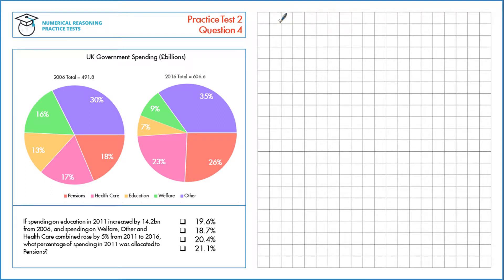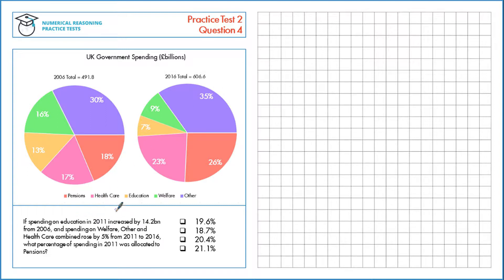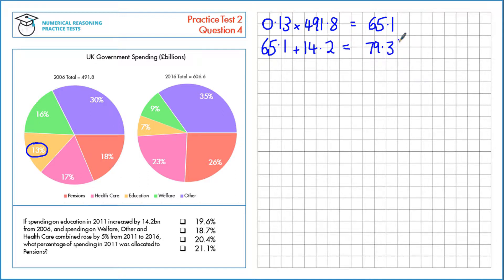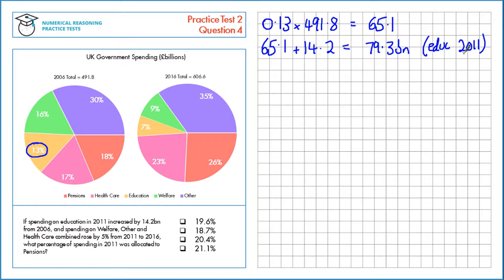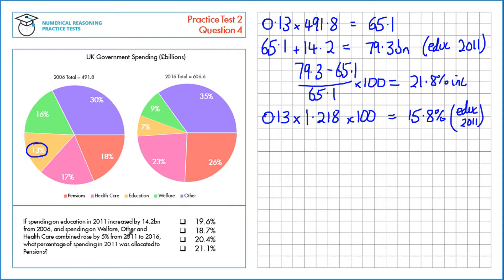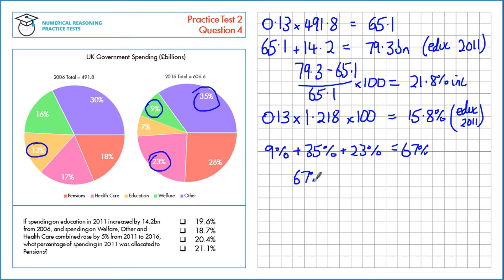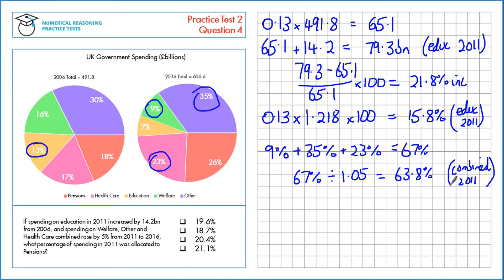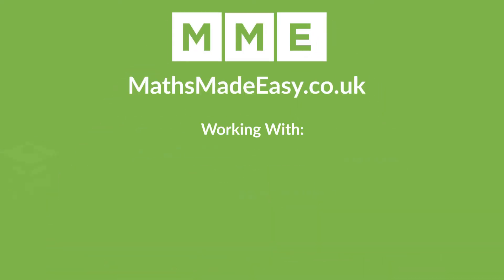Numerical Reasoning Tutor - Test 2 Question 4